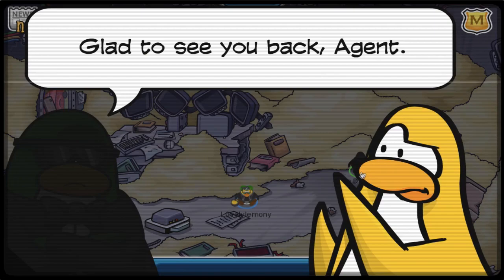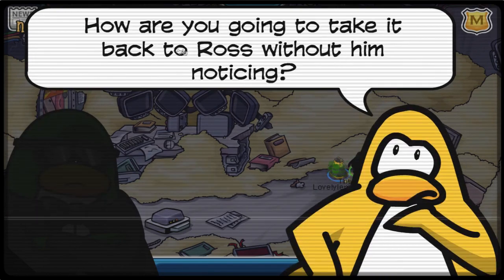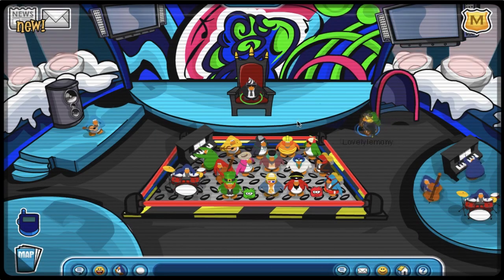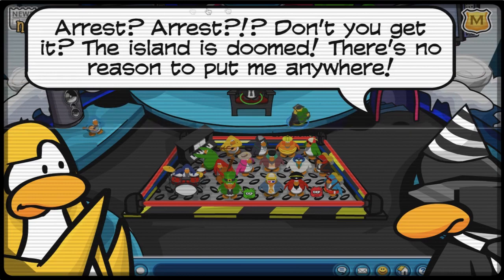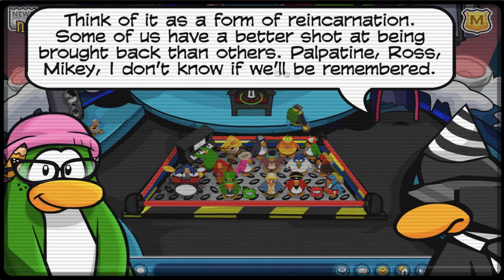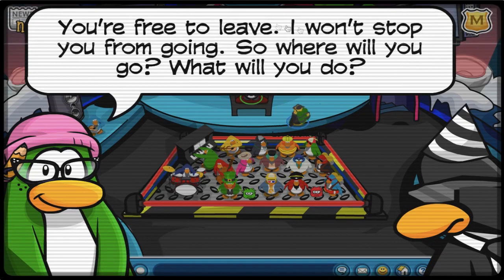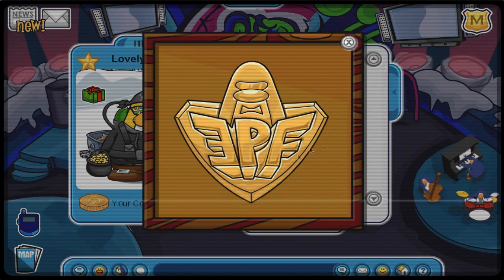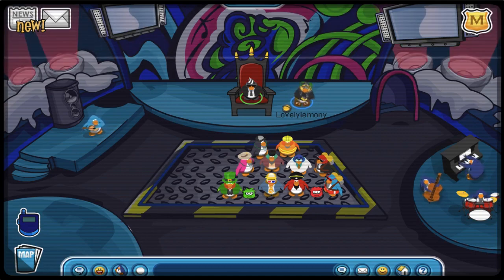Antique Penguin Walkthrough Episode 70: Operation: Endgame Part 2 (FINALE!!!)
The final episode of Antique Penguin ever! (I'll miss this game ;()